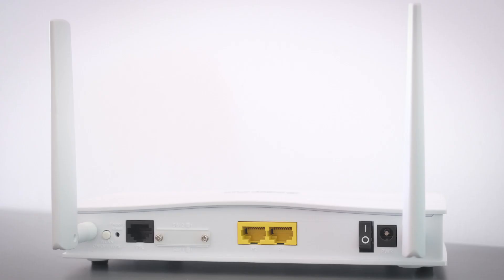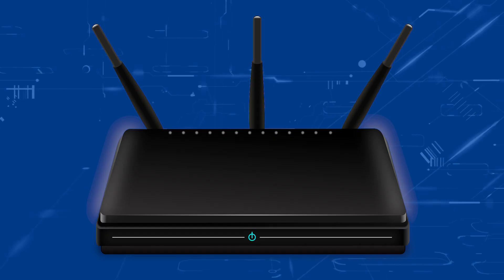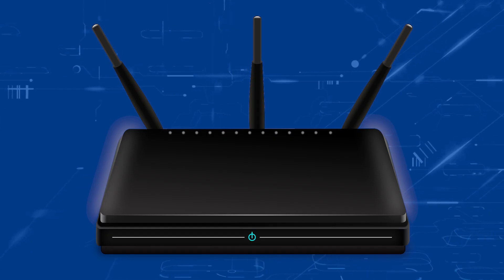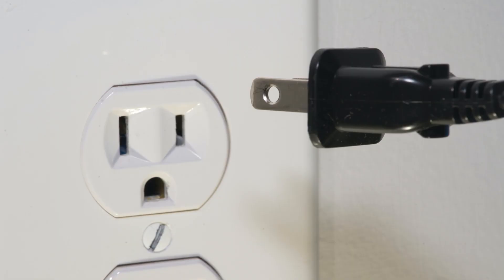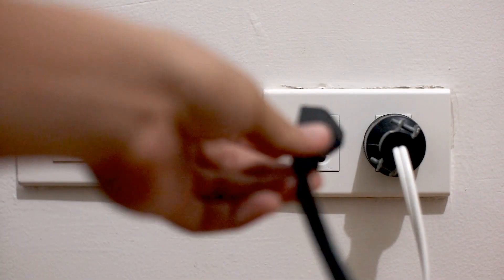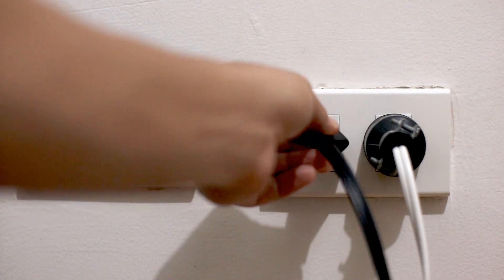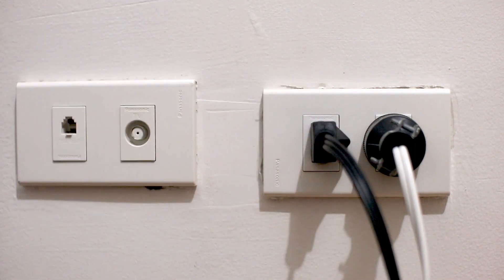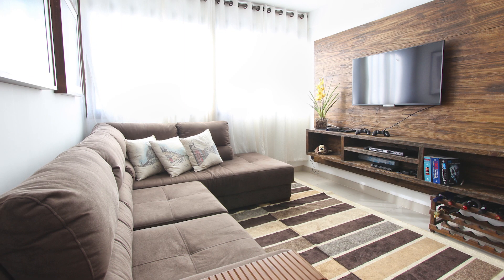How to Fix Spectrum on Computer - No Internet, Slow Speeds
Here are a few different ways of how to fix Spectrum TV on a computer if you are getting disconnected or have slow internet speeds.